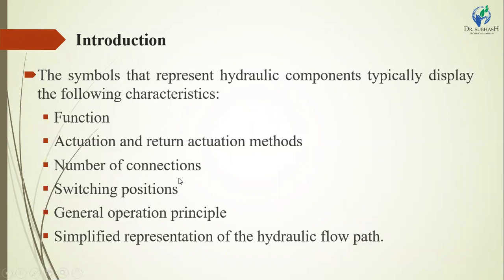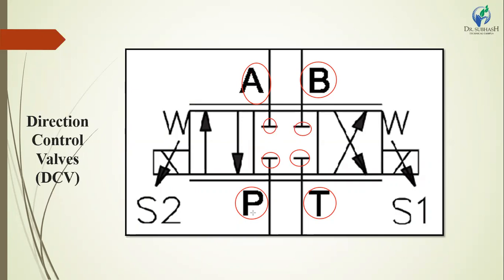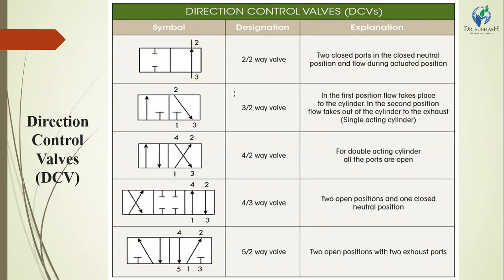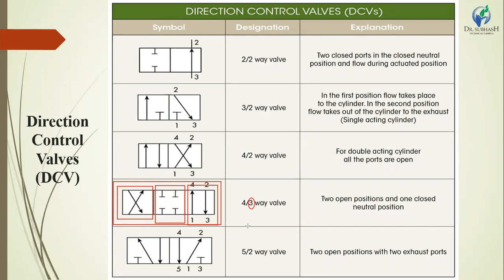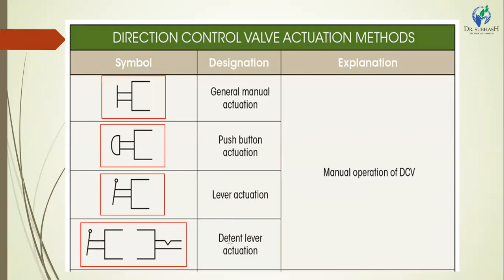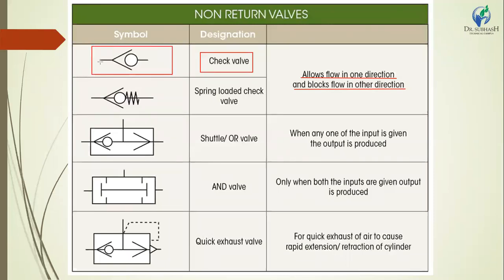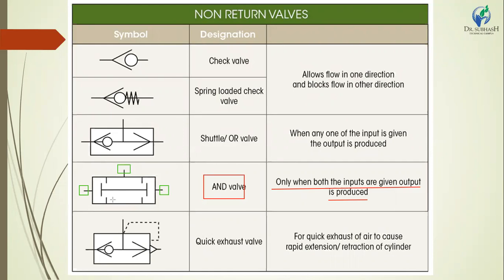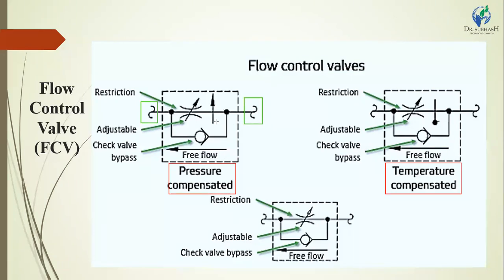Part -2 Hydraulic symbols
Hydraulic circuits are comprised of cylinders, valves, pumps, and are connected via hydraulic pipes and tubes.
The complexity of these components are difficult to represent fully so hydraulic symbol circuits are used instead. Hydraulic symbols provide a clear representation of each hydraulic component functions

00:00 Introduction
03:18 Understanding Direction Control Valves (DCV)
08:36 Different types of DCV
17:53 Manual Operated DCV
19:30 Mechanical Actuation of DCV
21:54 Non Return Valve
28:45 Flow Control Valve (FCV)